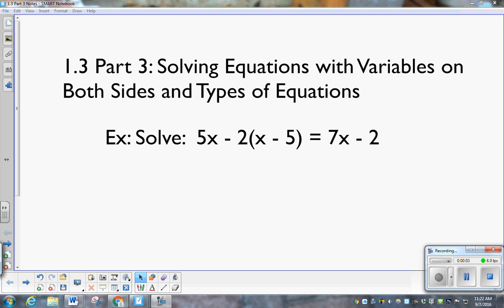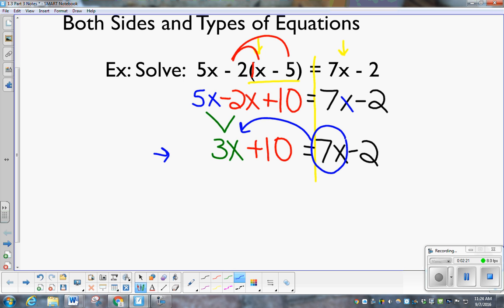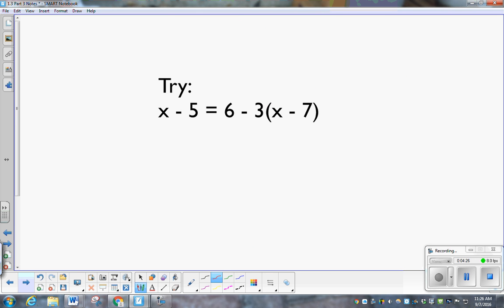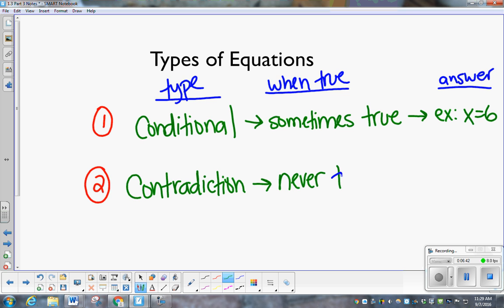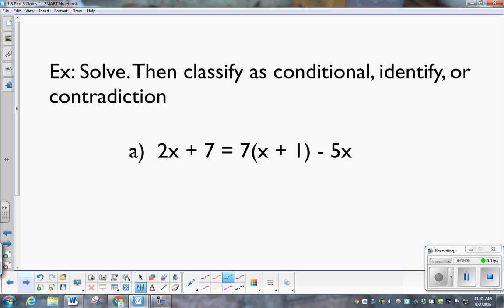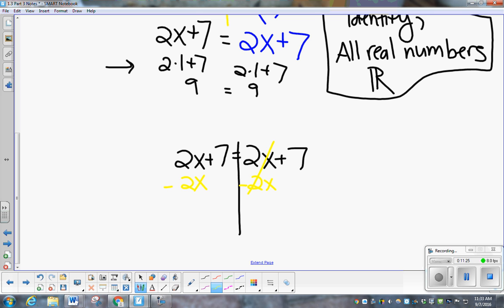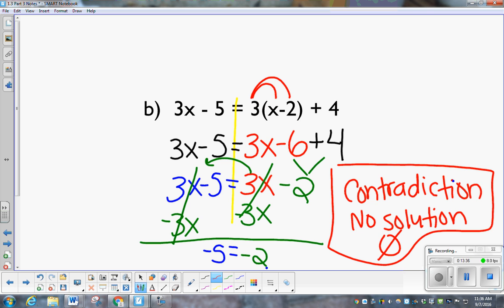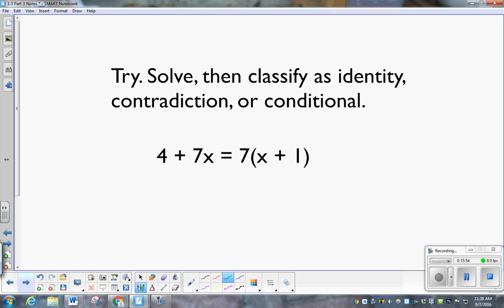1 3 Part 3 - Solving Equations with Variables on Both Sides and Types of Equations